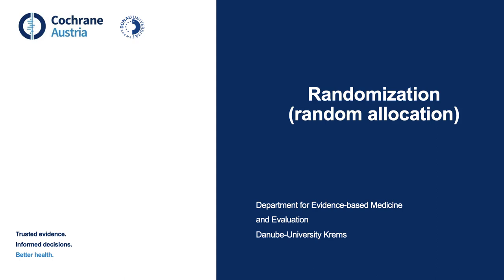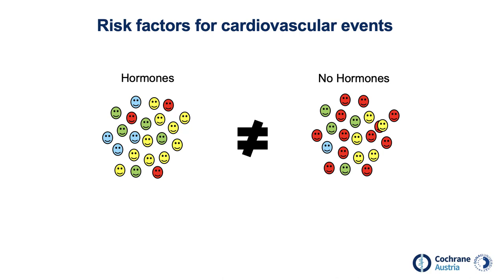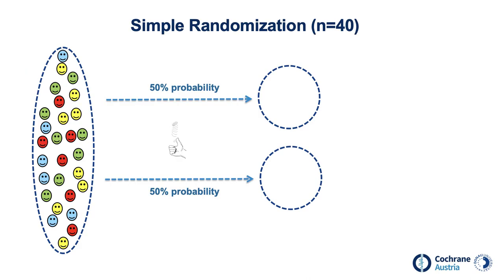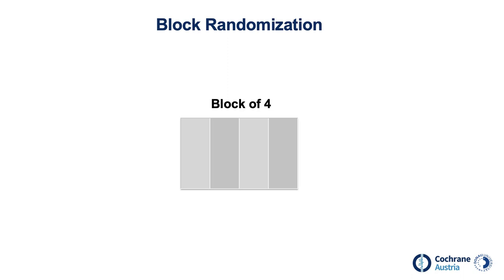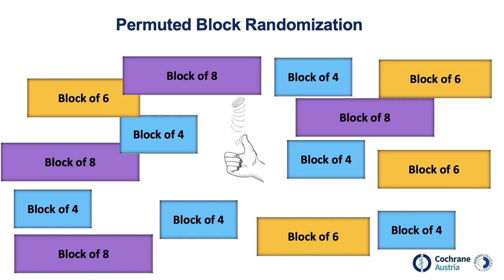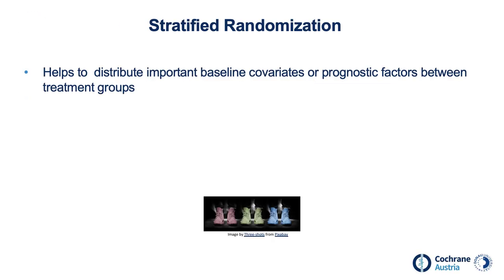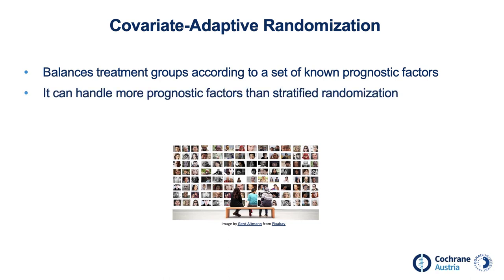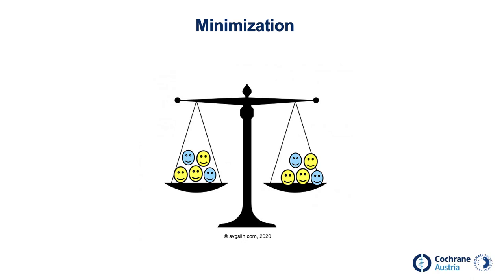Randomization (random allocation)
"The learning goals of this video are:
To understand the principle of randomization and ist advantages
To become familiar with different randomization strategies"